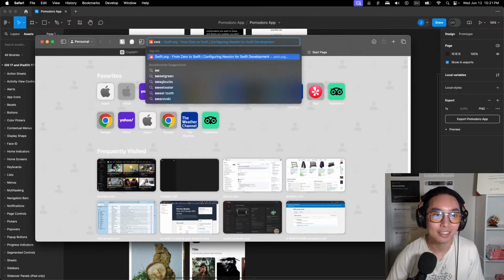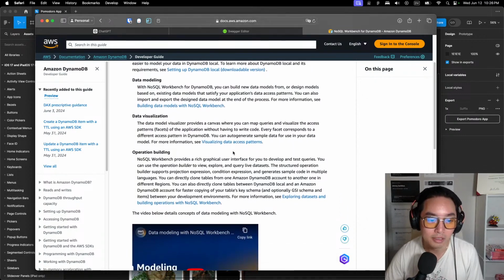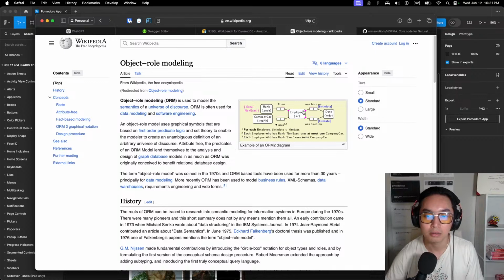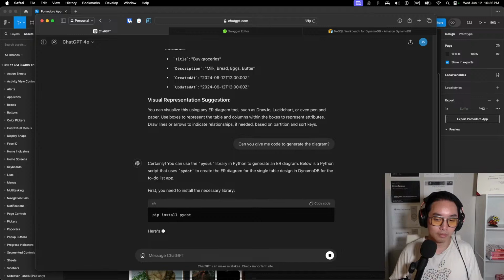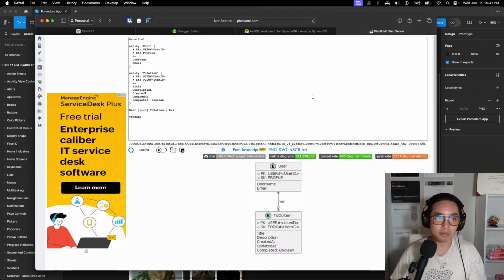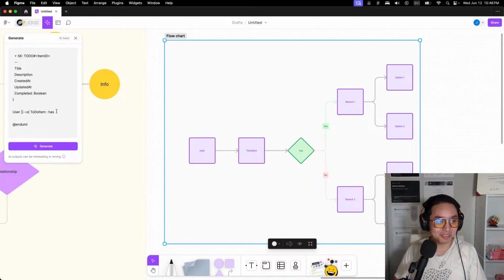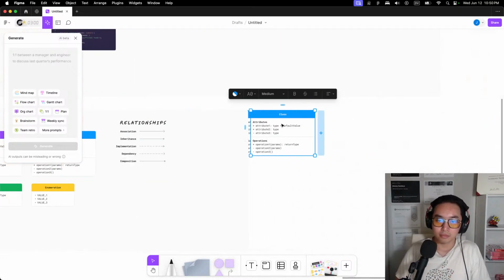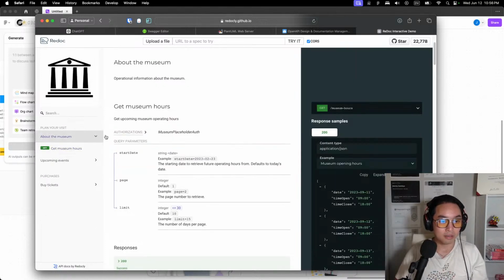Designing the data and API layer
Last stream we designed the UI. Tonight I wanted to make sure we design the API and Data layer and have those figured out. The output ideally is Swagger docs and ER diagram. I'd love to have a machine readable data model specification. Maybe someday.